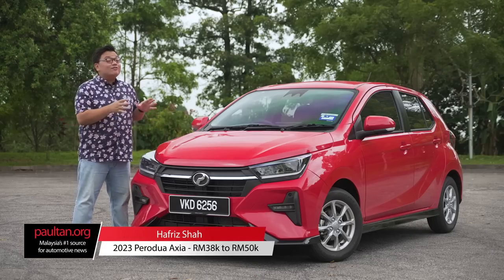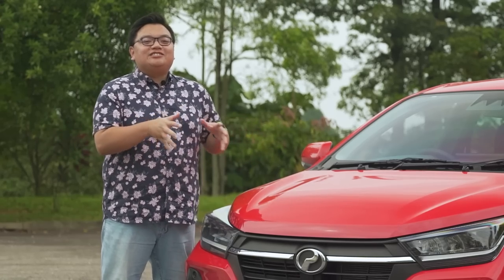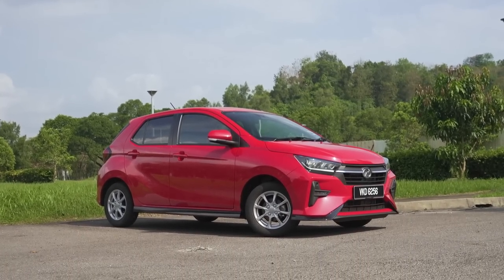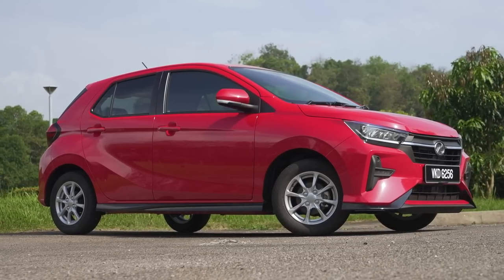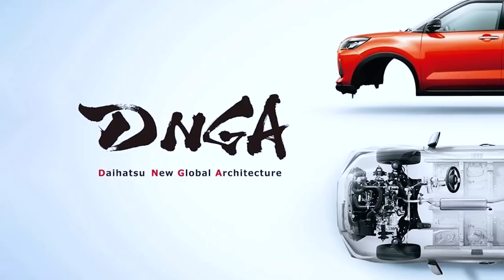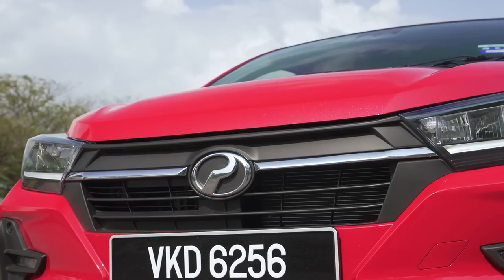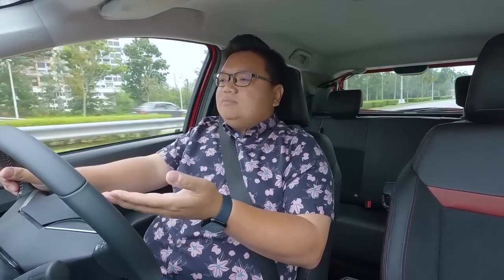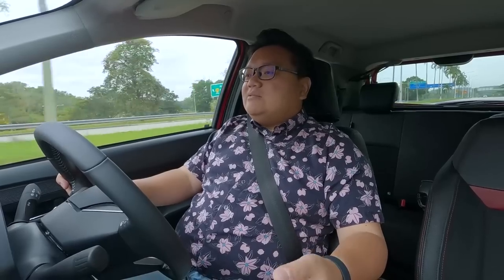2023 Perodua Axia D74A - detailed, brutally honest review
Here is Hafriz Shah's detailed, brutally honest review of the new 2023 Perodua Axia. What's good, what's bad, find out everything you need to know here!

00:00 Introduction
01:38 The Axia name
03:22 The price
05:40 Axia over Myvi
06:49 The enlarged size
07:21 All-new styling
14:14 The interior
20:30 Rear seats
21:54 The boot
23:23 The engine
25:06 D-CVT
25:39 The refinement
28:18 Performance
30:16 D-CVT continued
32:25 The fuel consumption
36:17 How it drives
40:07 The safety aspect
43:35 Closing thoughts